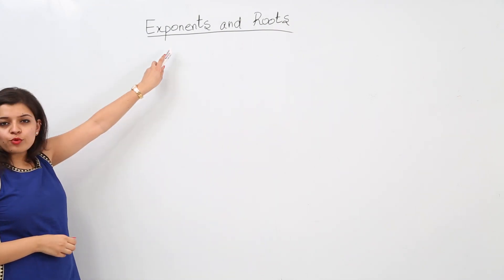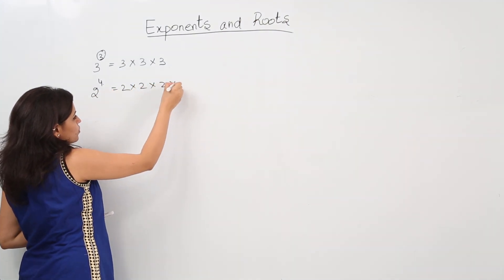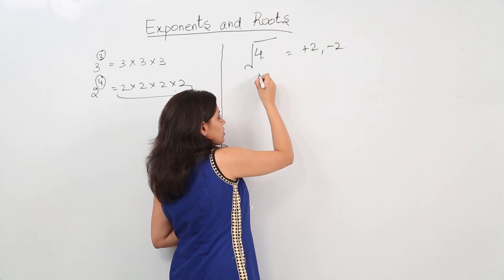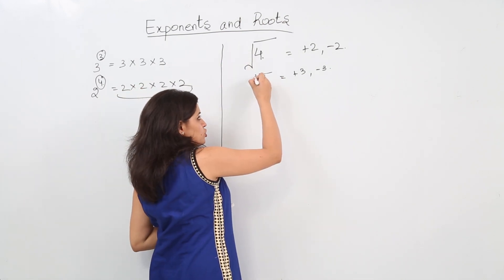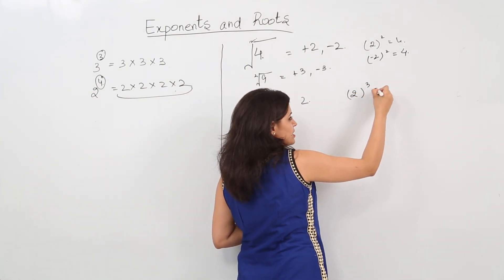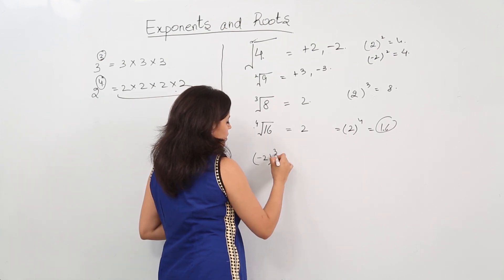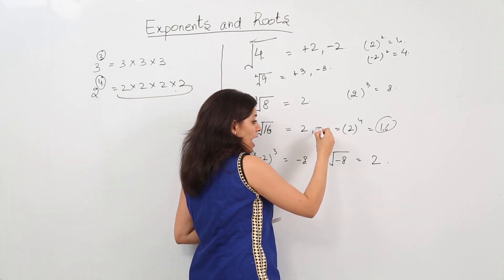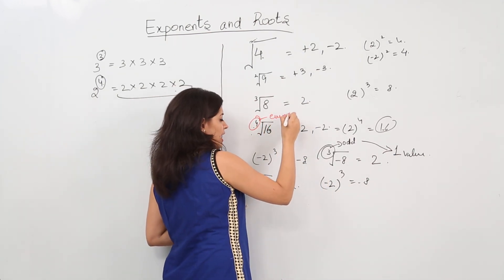GRE Videos I Online GRE preparation I Exponents Roots I Part 6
TeachingBharat.com presents its full range of professionally developed GRE Lectures
GRE lectures, exponents and roots part 6